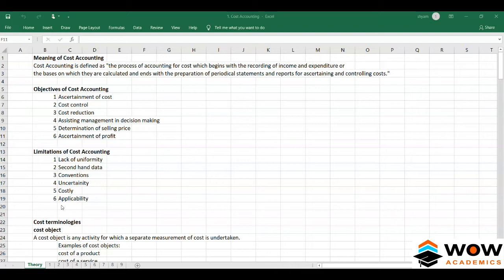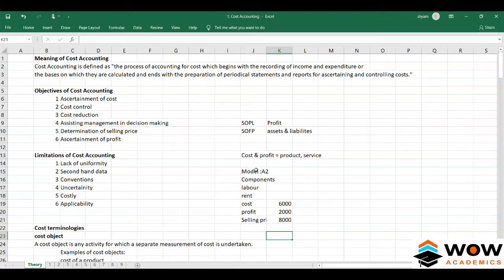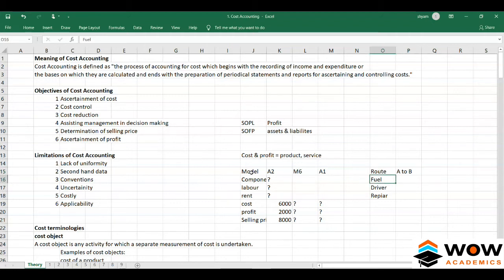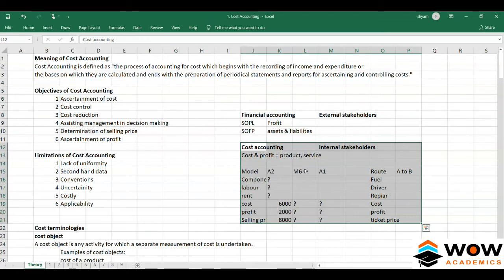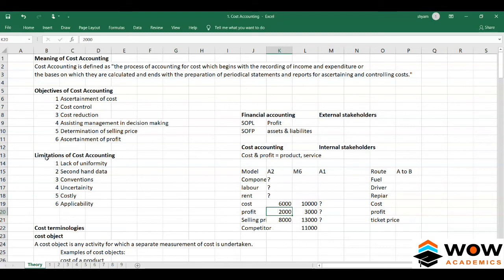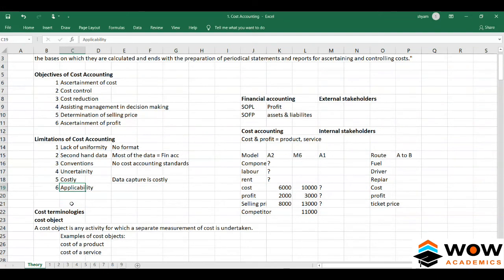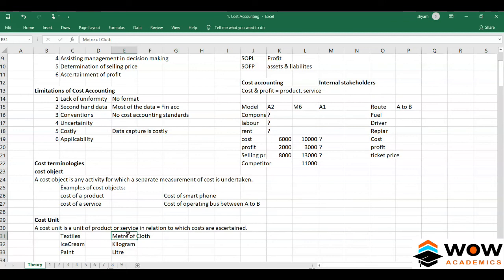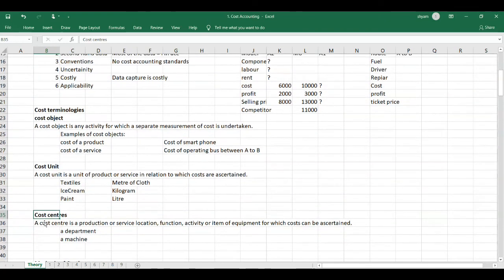1.1 Terms used in Cost accounting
Easily understand the “Terms used in Cost accounting” in this short Cost_Accounting video.

Cost Accounting is defined as "the process of accounting for cost which begins with the recording of income and expenditure or the bases on which they are calculated and ends with the preparation of periodical statements and reports for ascertaining and controlling costs."

Contents of the Class:
Meaning of Cost Accounting
Objectives of Cost Accounting
Limitations of Cost Accounting
Cost terminologies
Cost object
Cost Unit
Cost centres